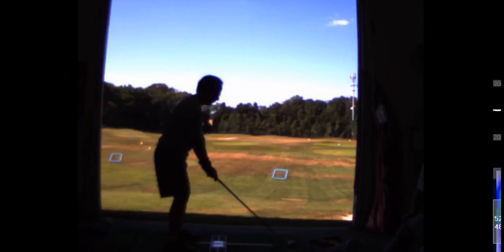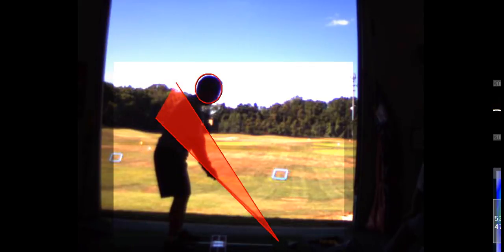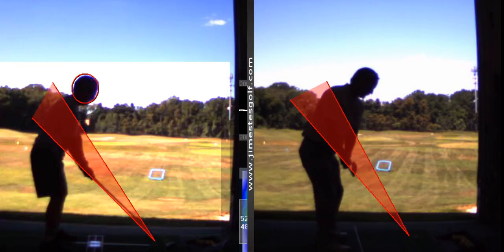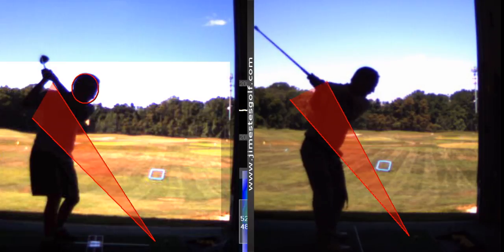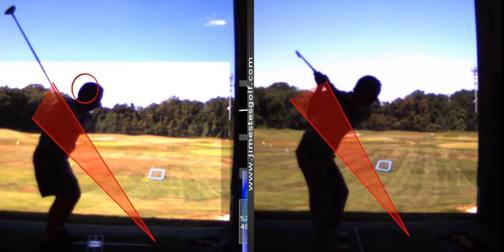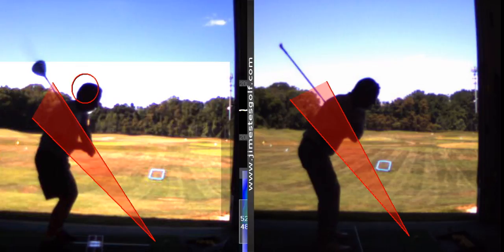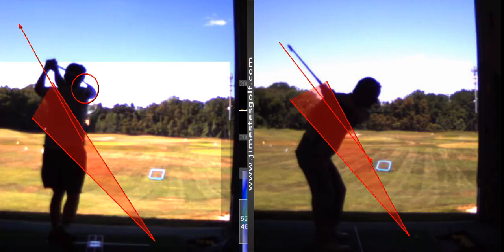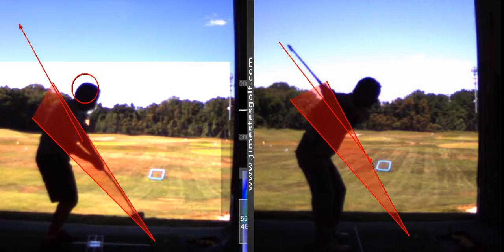V1 Pro analysis